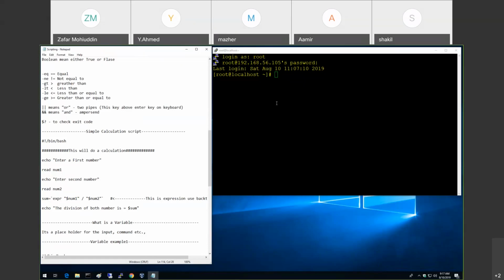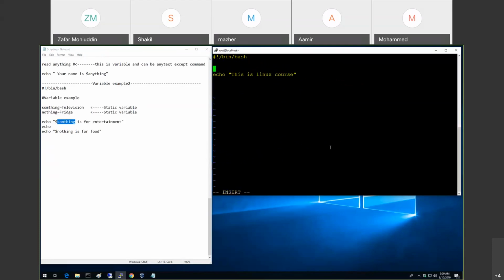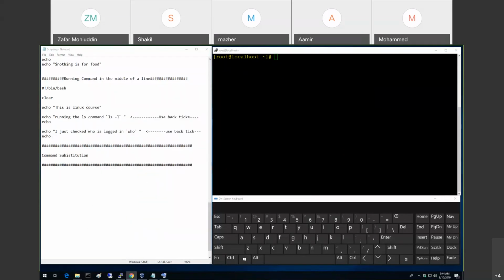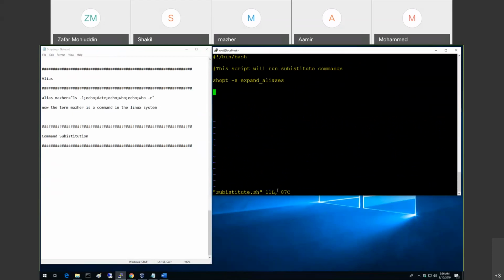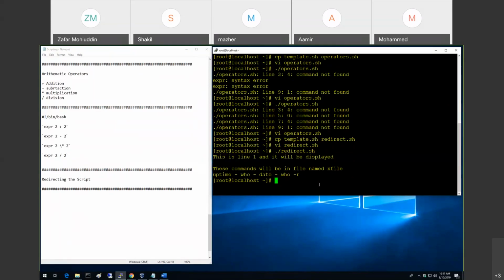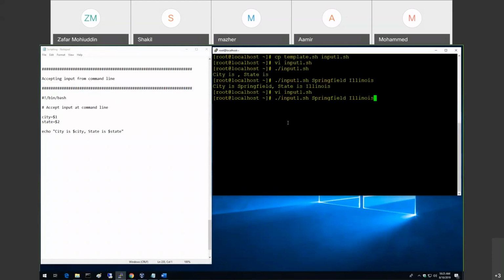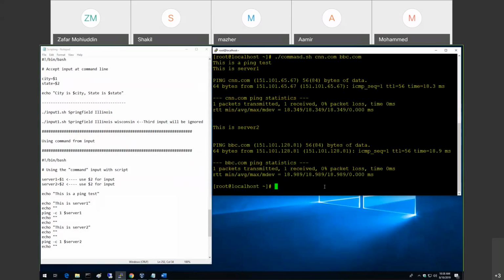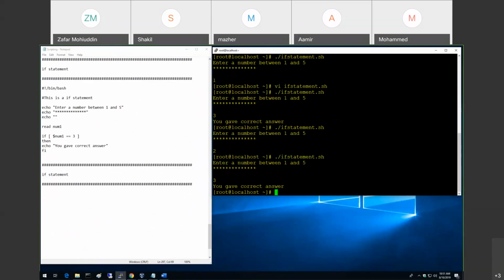ZM PROTech Linux Academy 08-10-2019 0158 by Zafar Mohiuddin